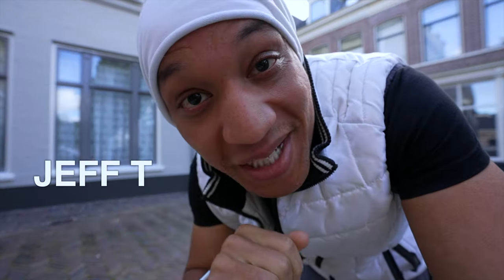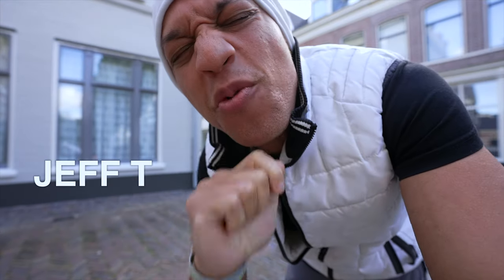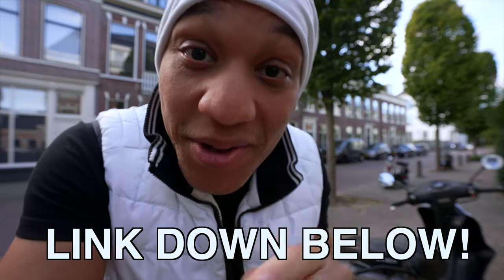This Makes A BIG Difference. How I Make My Videos Now And My Gear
You Guys keep Asking about how i make my Youtube Videos vlogs, as well as What i use to make my videos. Well its time to spill the tea! Ive Learned so much about making videos and finding my own style of vlogging and editing. And this is It!

Looking to pick up one of these babies... I gotchu Pimp!
Sony Zv1

📷 MY MAIN DRIP:📸
Sony a7sIII
Iphone 13 Pro